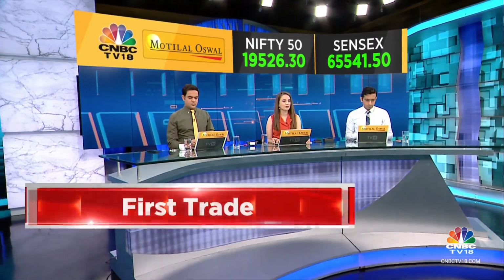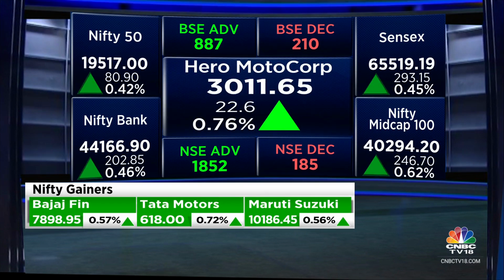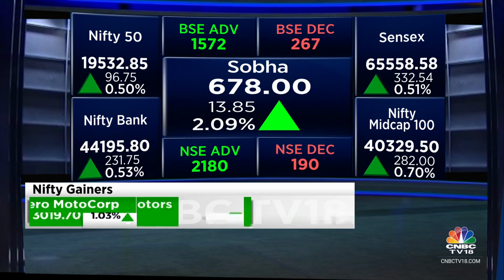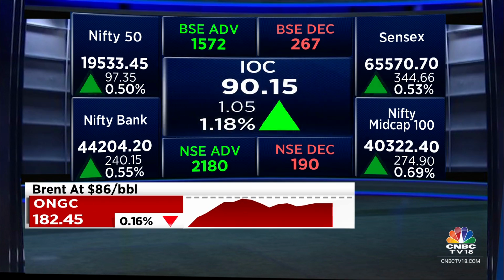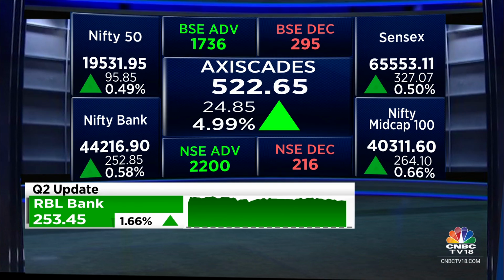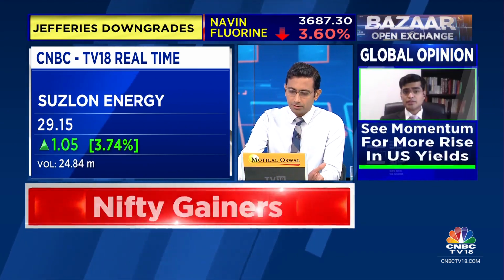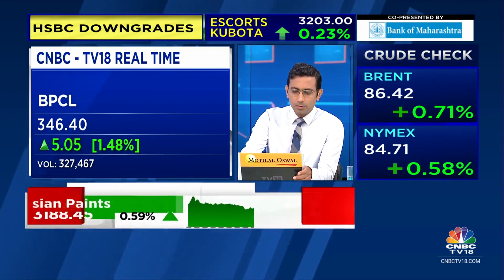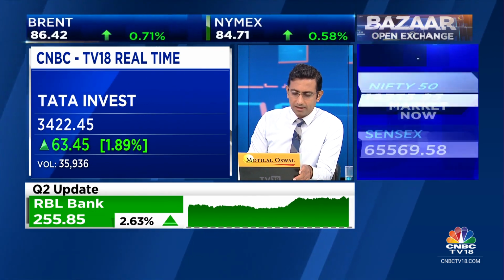Indices Open Higher, Sensex Up 327 Points, Nifty Around 19,534 | CNBC TV18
Indian indices opened higher today with Nifty above 19,500.

The Sensex was up 327.58 points or 0.50 percent at 65,553.62, and the Nifty was up 98.60 points or 0.51 percent at 19,534.70. About 1661 shares advanced, 296 shares declined, and 74 shares unchanged.

BPCL, Asian Paints, TCS, Hero MotoCorp and Infosys were among major gainers on the Nifty, while losers were Power Grid Corporation, Divis Labs, Axis Bank, SBI Life Insurance and HDFC Life.

n18oc_business